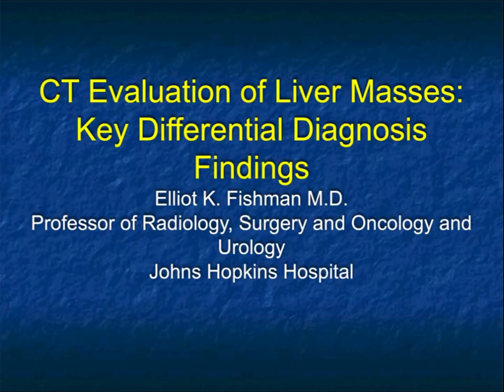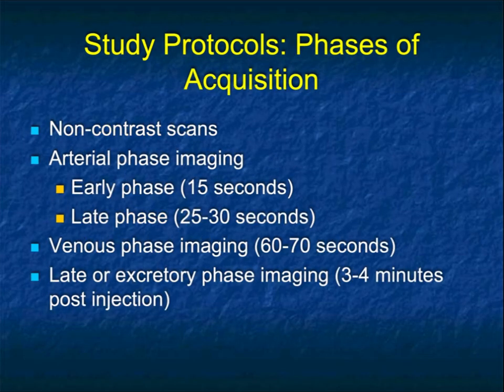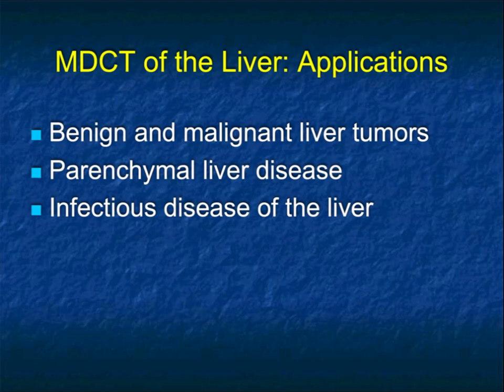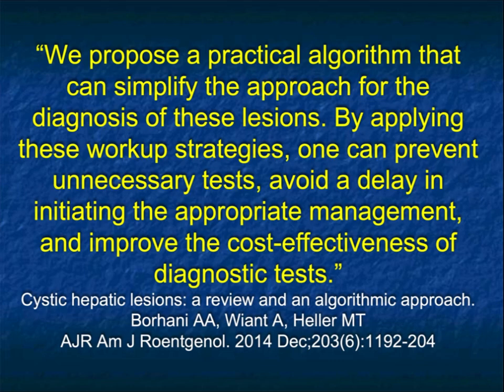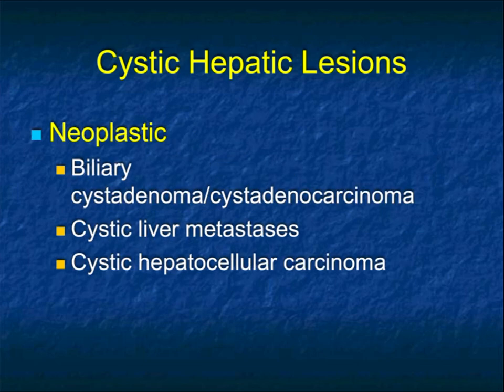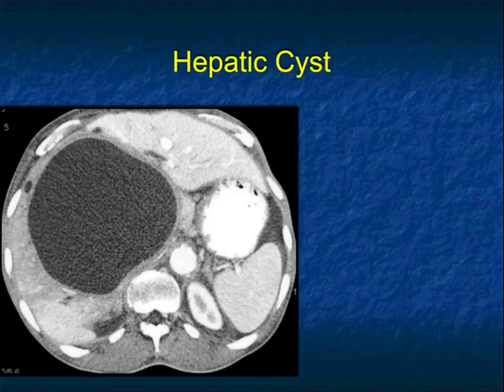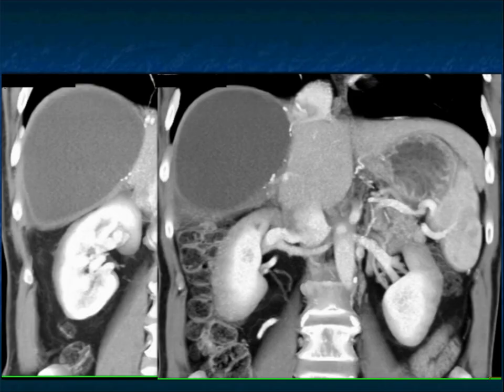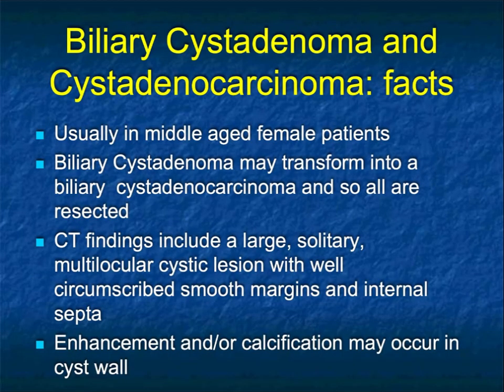CT Evaluation of Liver Masses: Key Differential Diagnosis Findings - Part 1